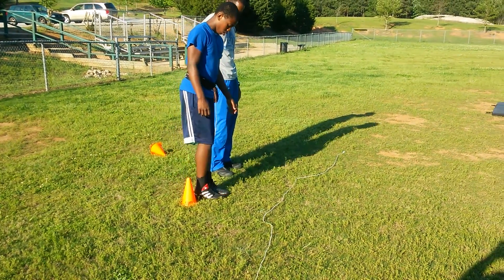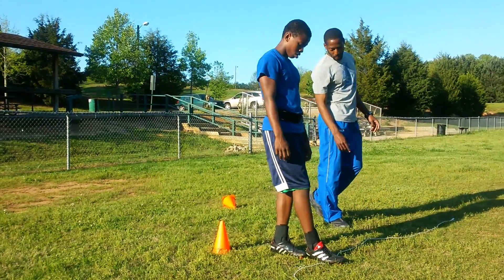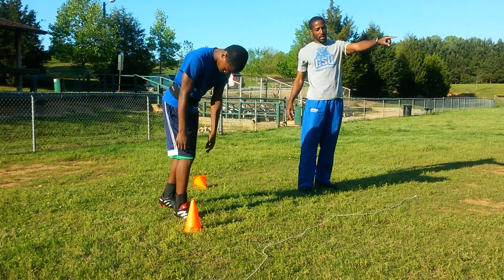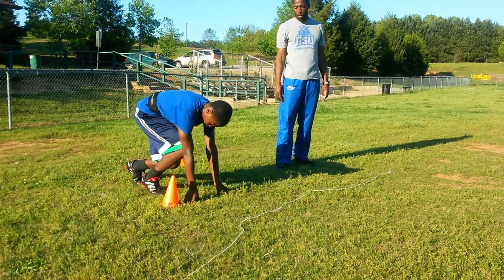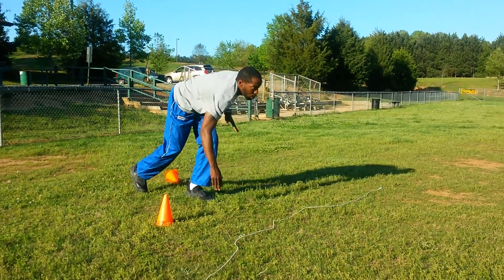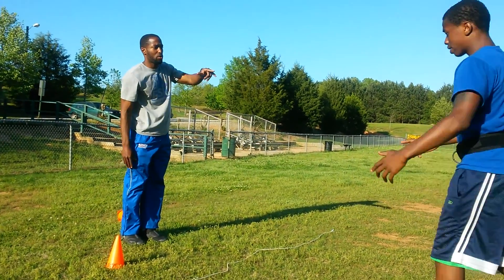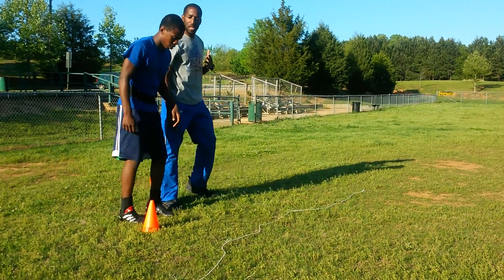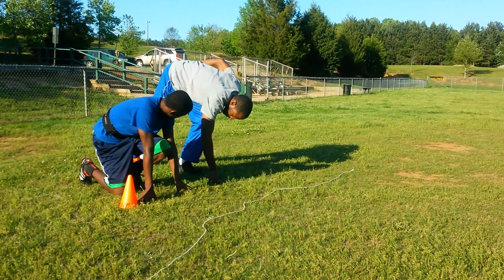Kadmiel Avraham Workout pt2 04 21 2015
Pt 2 Kadmiel working out on Bday